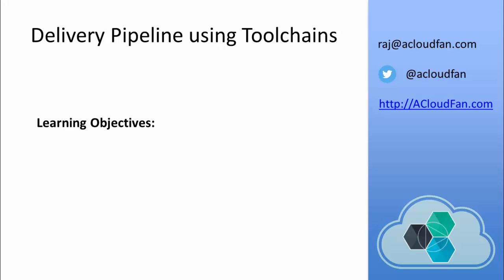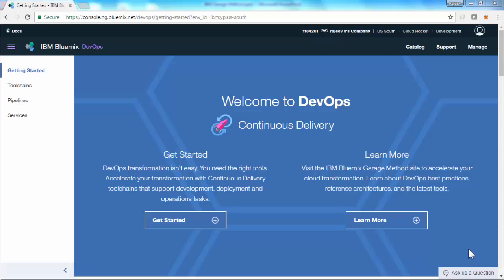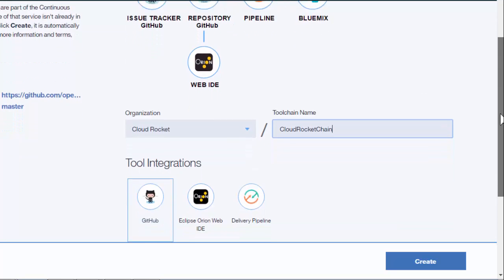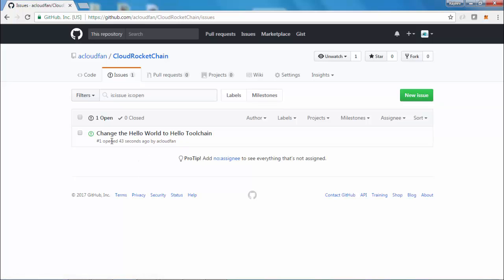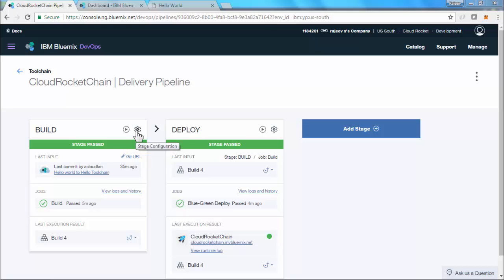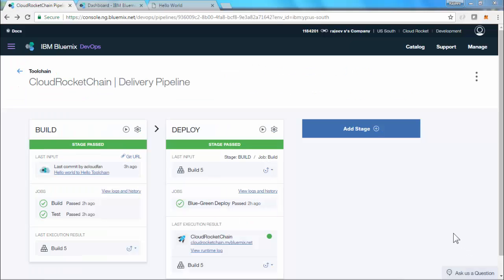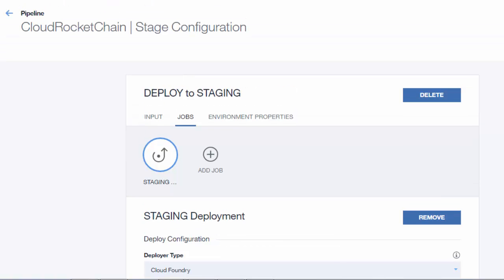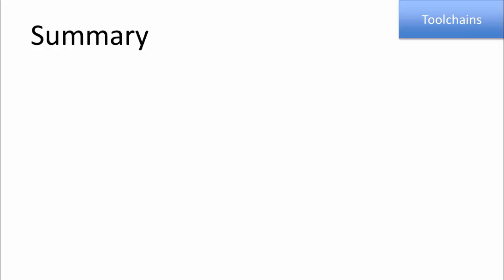IBM Bluemix Toolchains